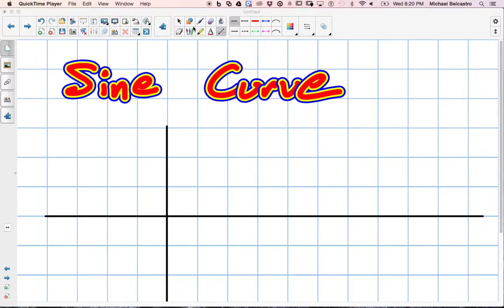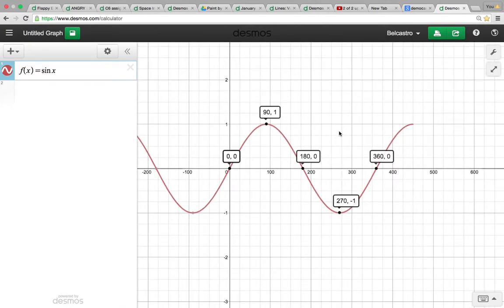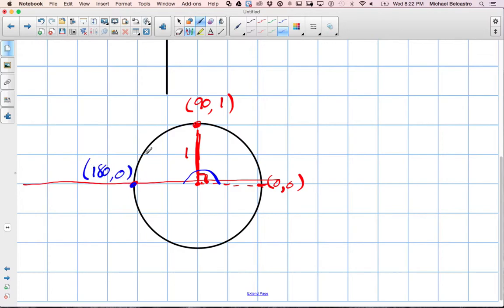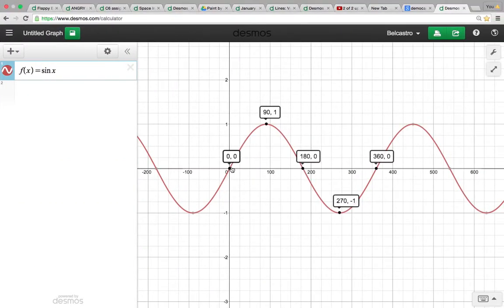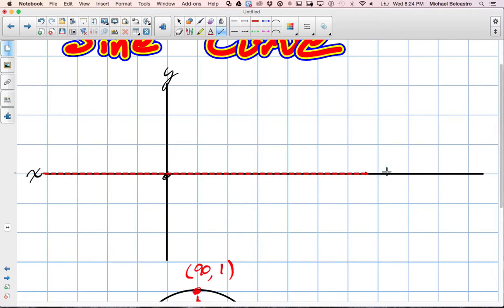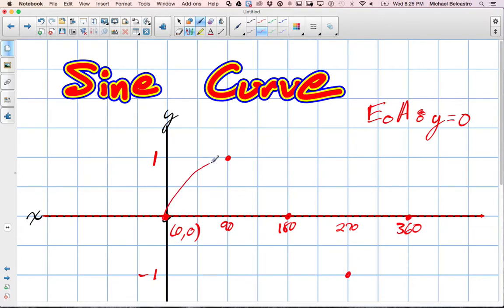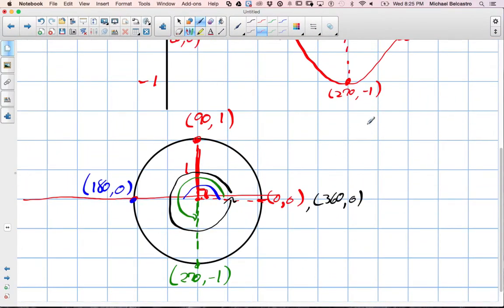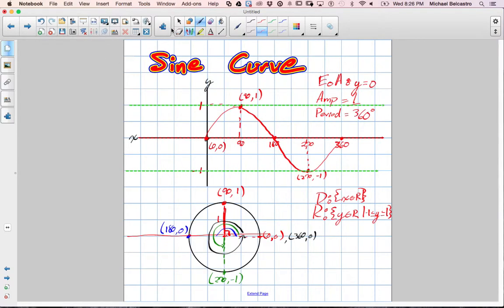Sine Curve Grade 11 mixed Lesson 6 4 1 14 15